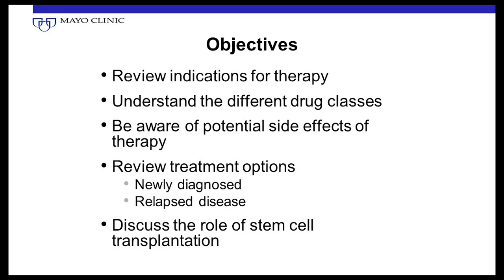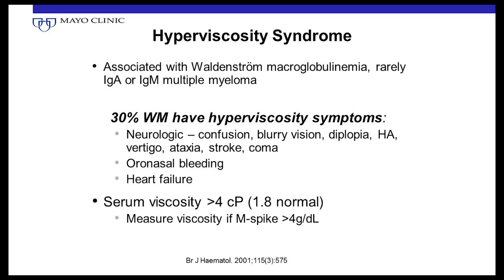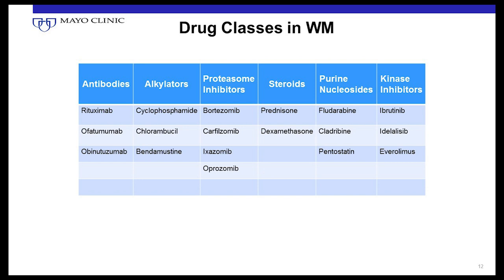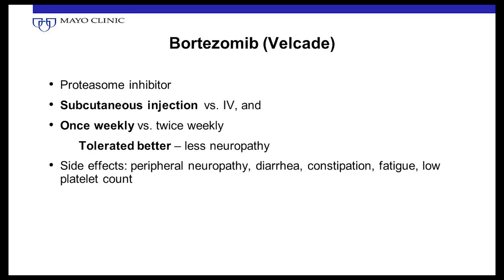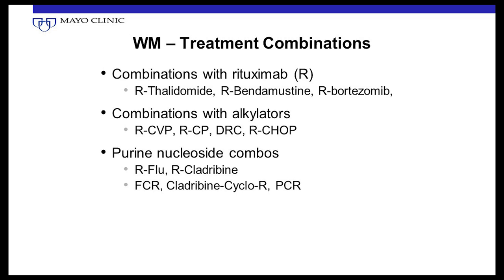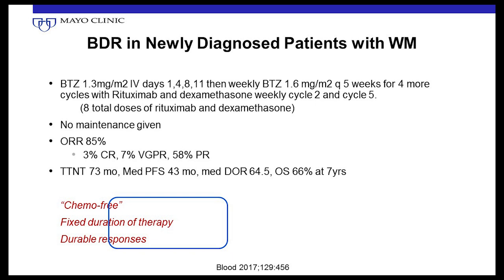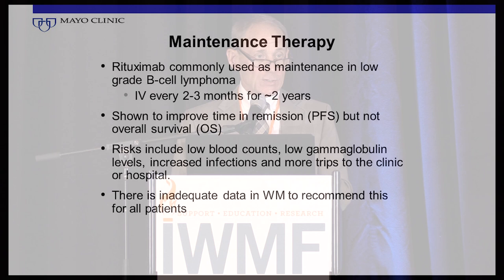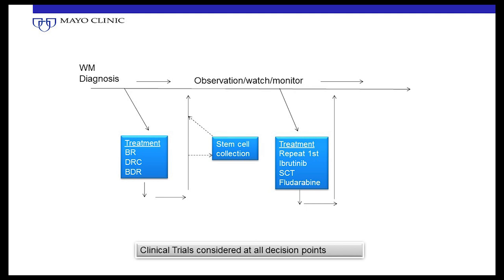The Map of Current Treatment Options for WM